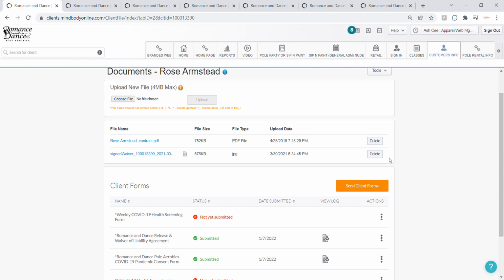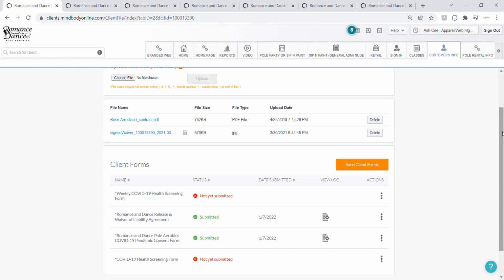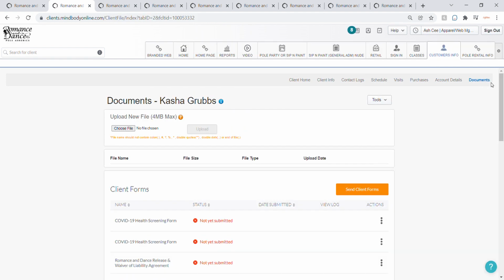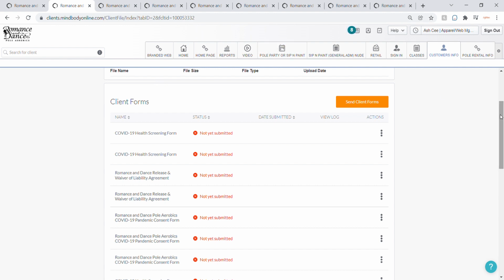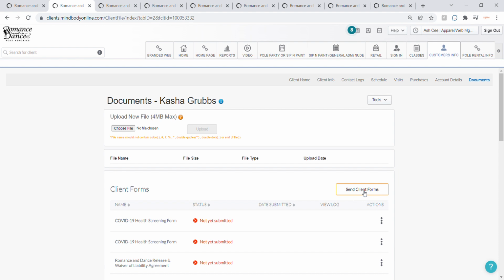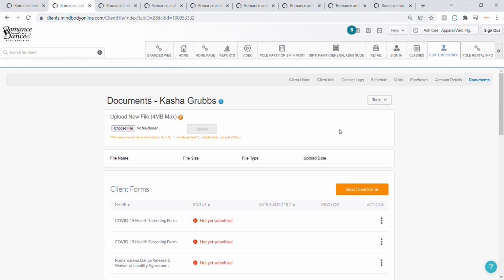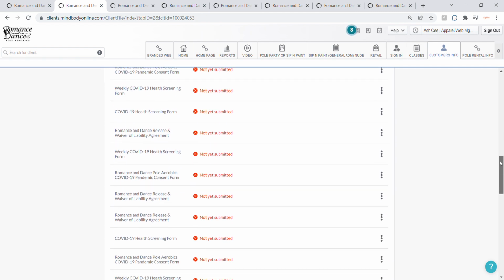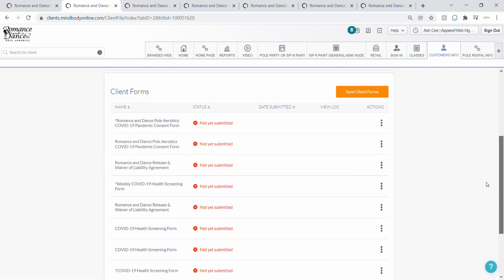RND Mindbody Client Forms Tutorial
As of 1.10.22, Completion of the 3 forms listed below are now mandatory to be submitted prior to students' entry to class

*COVID-19 Health Screening Form - due WEEKLY
*Pandemic Consent Form - due Annually
*Release & Waiver of Liability - due Annually

Receptionists are required to double check the "DOCUMENTS" section of students account to verify that all forms have been completed.